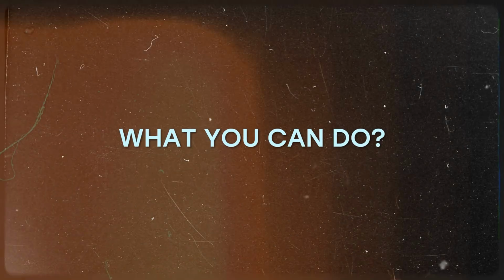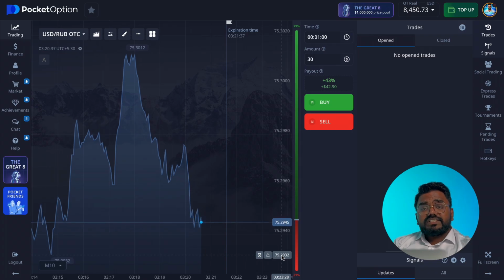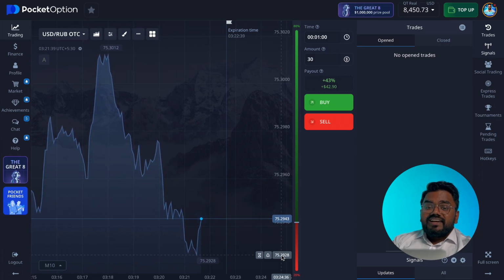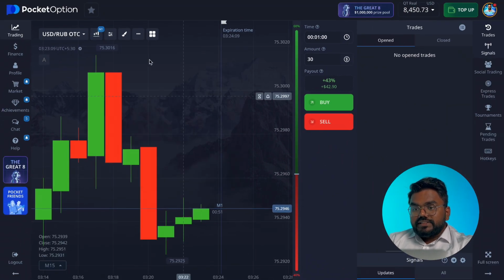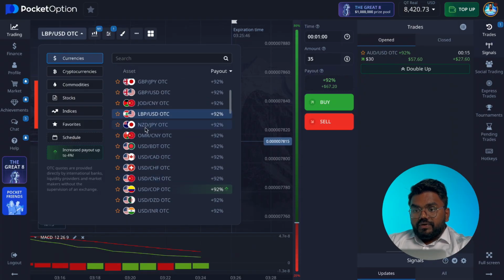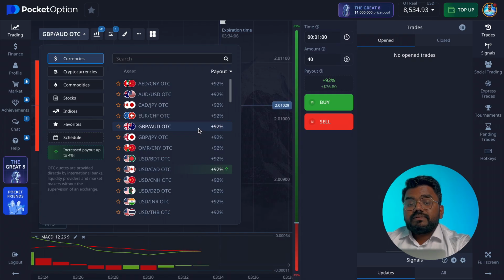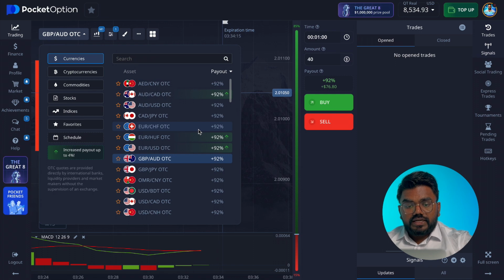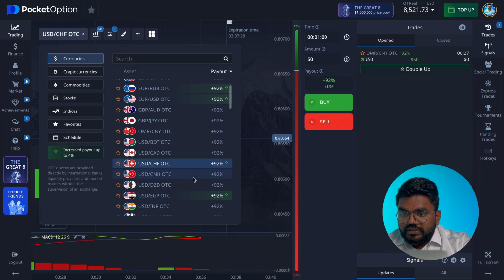What if I taught Virat Kohli one of the best MACD trading indicators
In this session, learn one of the best trading indicators - MACD strategy for **pocket option trading**. The video also covers **binary trading** using a **trading strategy** that's easy to follow. See how to potentially make money with this approach!

Binary options trading involves significant financial risk and may result in the complete loss of your capital. Before engaging in any trading activity, you must carefully study the laws and regulations of your country and region. In some jurisdictions, trading binary options may be classified as financial gambling or may be outright prohibited.

By participating in trading activities, you acknowledge and agree to comply with all applicable laws and regulations in your jurisdiction. If the laws of your country do not permit the use of PocketOption or any other binary options broker, you must refrain from using such services.

Additionally, according to CFTC regulations, binary options trading is prohibited for US residents. In some countries, binary options are banned or considered as a form of gambling.

By proceeding, you confirm that you understand these risks and take full responsibility for your actions and decisions.
Never trade if you are experiencing financial difficulties or if you are using money you cannot afford to lose.
I do not recommend trading with any broker.

All content on this channel is provided for educational and informational purposes only. I do not recommend that anyone repeat my actions or trades. The information, strategies, and trades shown in my videos should not be interpreted as financial advice, a guarantee of profit, or a promise of specific results.
Trading results may vary significantly from person to person.

I do not recommend trading binary options due to the high financial risks involved.
If you click on any links provided or engage in trading activities, you do so at your own risk and assume full responsibility for the outcome.

Please be cautious of fake accounts impersonating me or misusing my content for fraudulent purposes. I do not sell any products or services, do not contact people privately, do not request money, and do not provide financial services. This blog is created solely to share my personal trading experience.